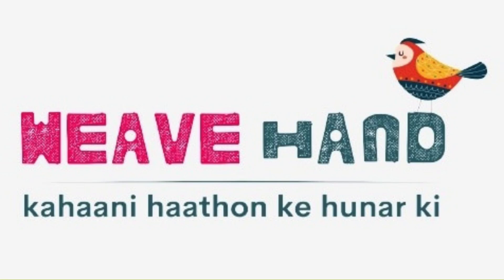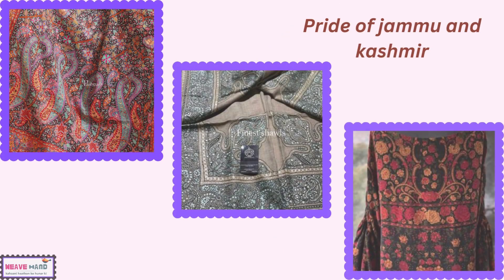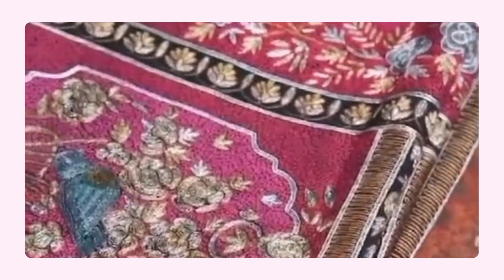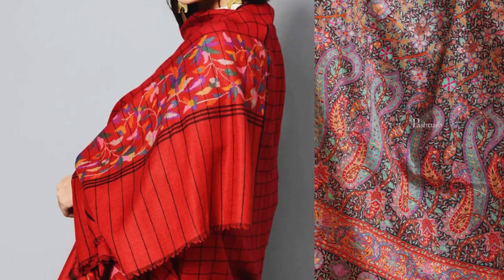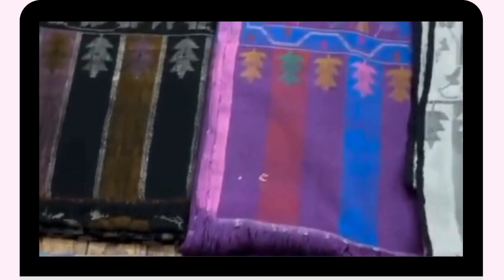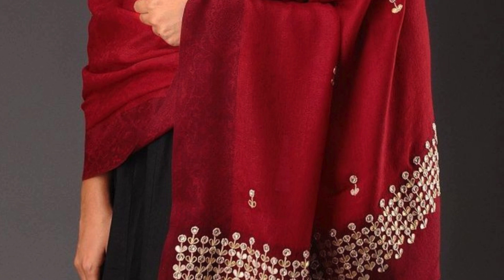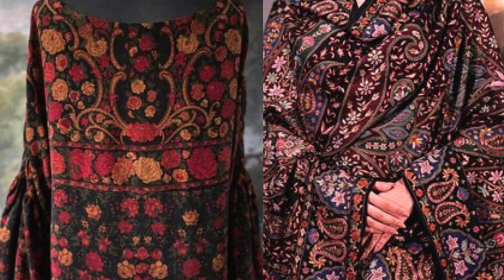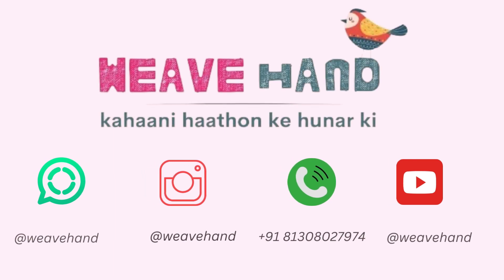"Unraveling the Elegance: The Art of Pashmina Shawls"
[Introduction]

"Welcome to Weavehand! Today, we're diving into the world of Pashmina shawls, a symbol of luxury and heritage."

[History]

"Let's start with a bit of history. Pashmina, often referred to as 'soft gold,' has been cherished for centuries. Originating from the beautiful valleys of Kashmir, Pashmina shawls have been a favorite among royalty and connoisseurs of fine textiles."

[Material and Craftsmanship]

"Pashmina comes from the fine undercoat of the Changthangi goats found in the high-altitude regions of the Himalayas. The fiber is exceptionally warm, soft, and lightweight. Skilled artisans hand-spin the wool and weave it into these beautiful shawls, a process that can take several weeks to months, depending on the complexity of the design."

[Unique Qualities]

"What makes Pashmina so special? It's the combination of its incredible softness, warmth, and the intricate designs. Each shawl is a piece of art, reflecting the rich cultural heritage and meticulous craftsmanship of the artisans."

[Sustainability and Ethical Practices]

"At Weavehand, we are committed to promoting sustainable and ethical practices. By supporting Pashmina artisans, we help preserve this traditional craft and provide them with a fair livelihood."

[How to Style Pashmina]

"Wondering how to style your Pashmina shawl? These shawls are incredibly versatile. Whether you drape it over an evening dress or wrap it around your shoulders for a casual outing, Pashmina adds a touch of elegance to any outfit."

[Conclusion]

"Thank you for joining us on this journey through the world of Pashmina shawls. Remember, when you purchase a Pashmina shawl from Weavehand, you're not just buying a product; you're supporting a tradition and the artisans who bring it to life.